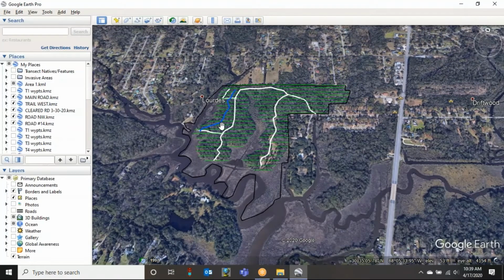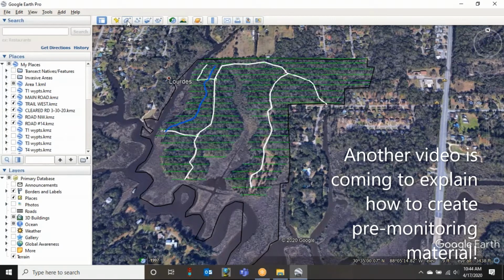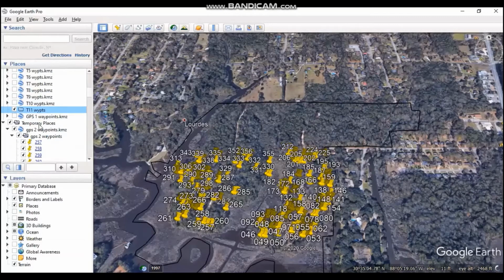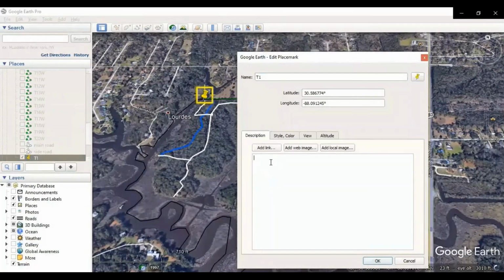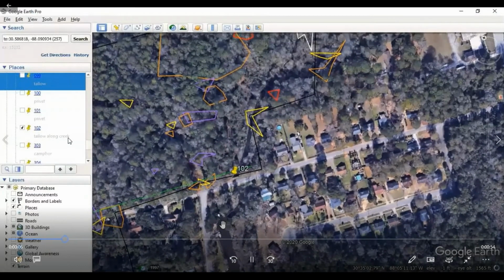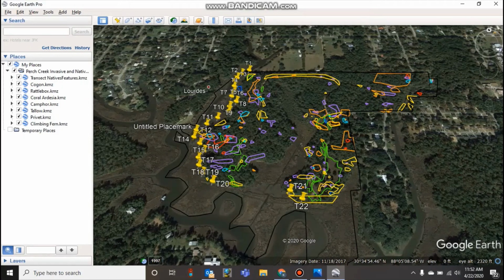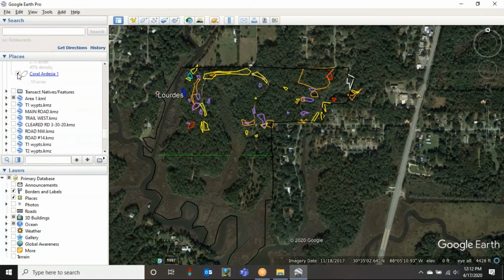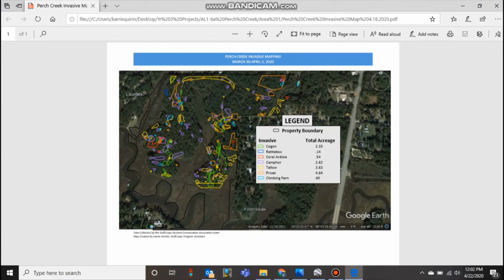How to Create an Invasive Map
Make sure to email your leaders the answers to the following questions:
1. What is a transect and why do we use it for field monitoring?
2. What are two reasons we conduct invasive mapping?
3. What are 3 tips for taking notes in the field?
4. What layer should you turn off when drawing polygons in google earth?